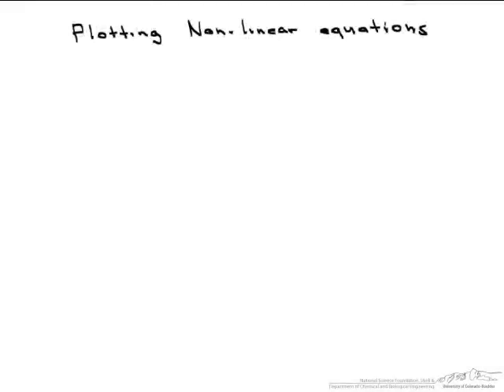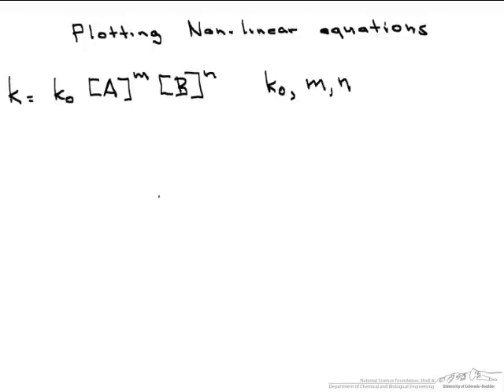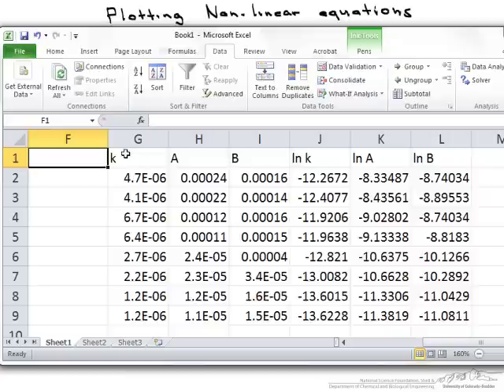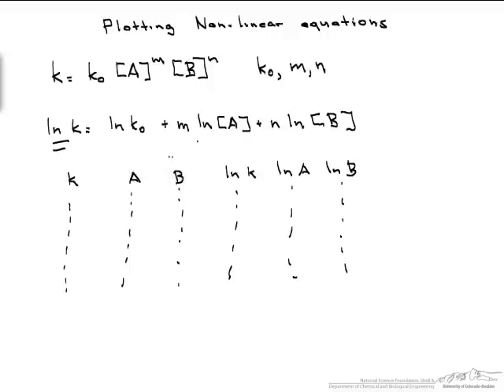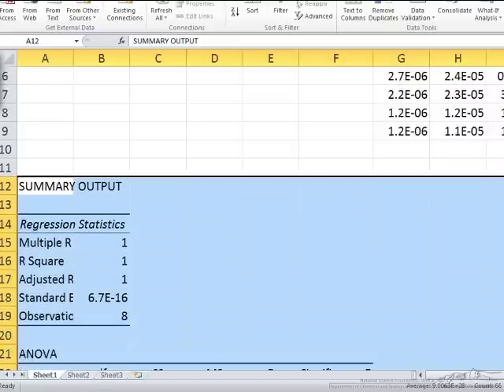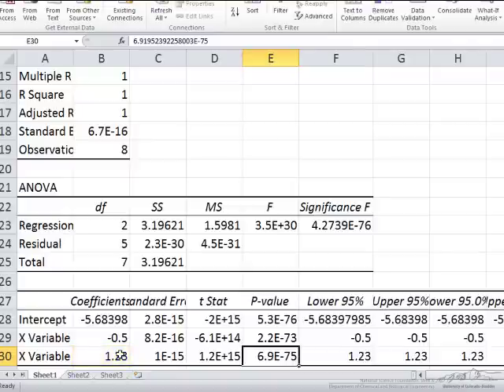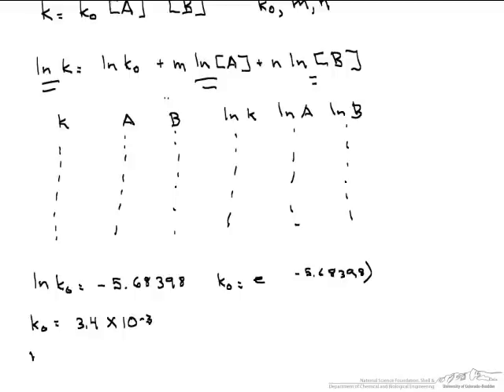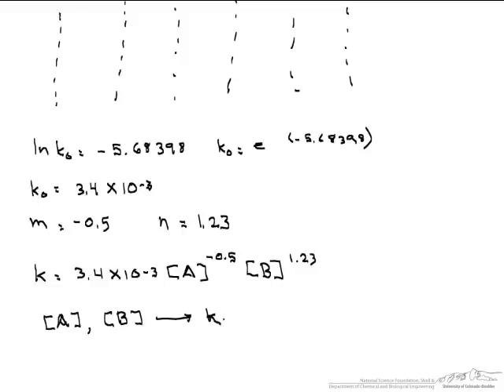Linearize/Plot Non-Linear Equations (Excel)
Demonstrates how to linearize and plot non-linear equations using Excel 2010.